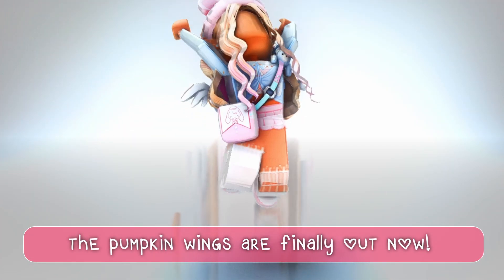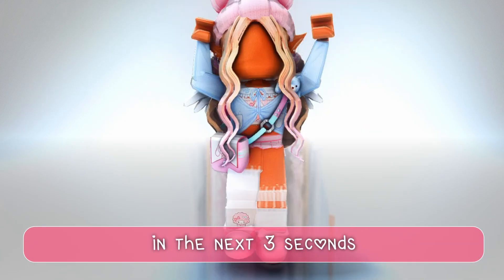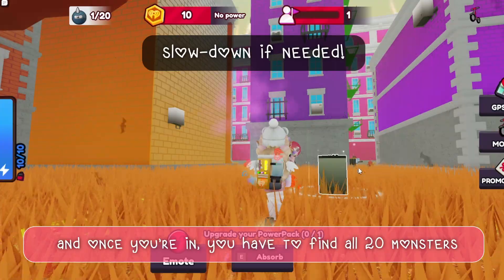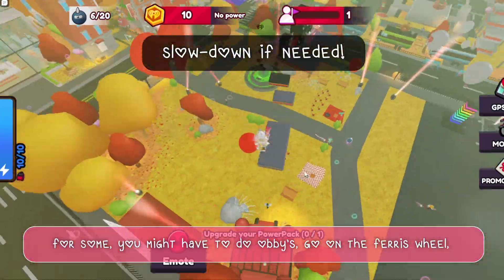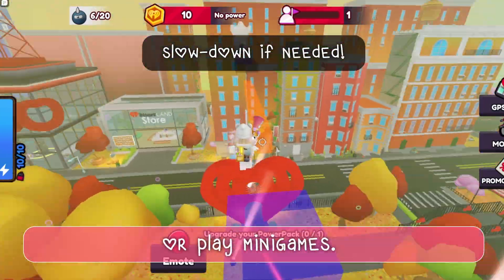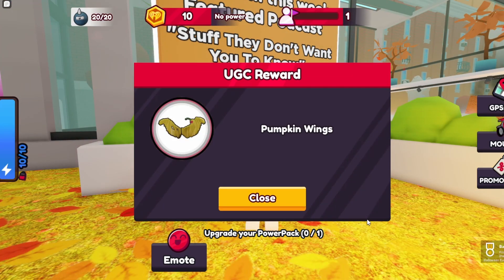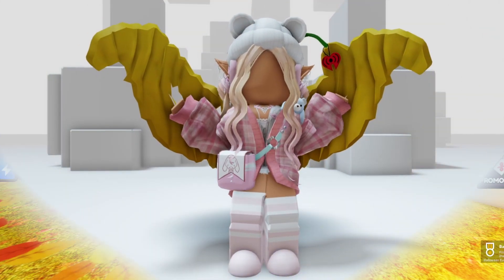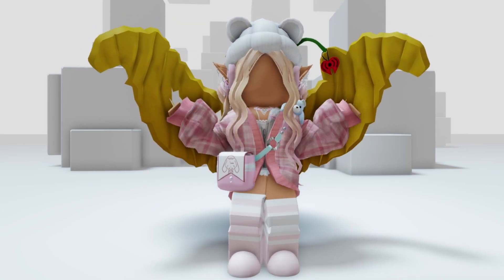NEW SCARY FREE ITEMS! 💅✨ Halloween Pumpkin Wings Tutorial!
roblox hack
robux hack
cheap korblox
infinite robux